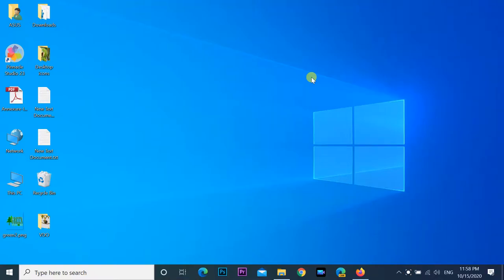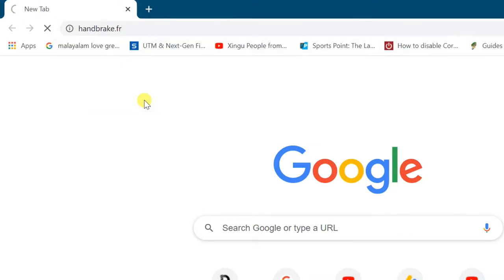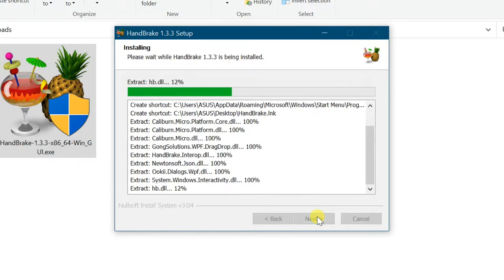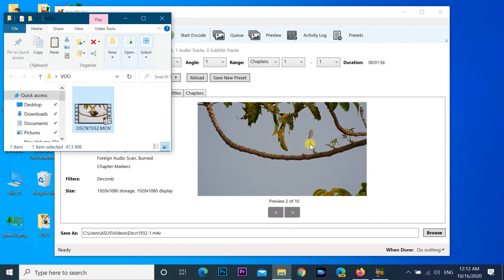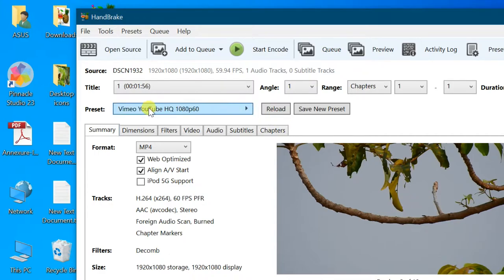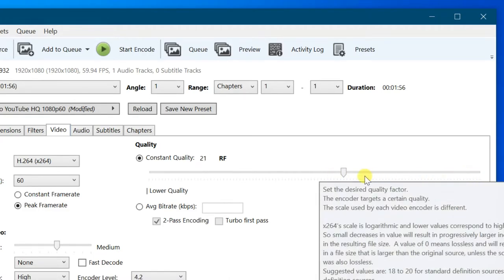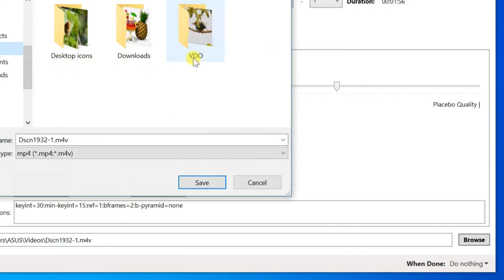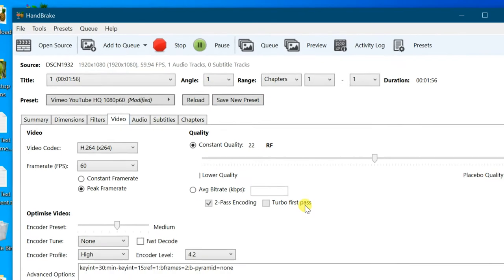How to Compress a Large Video Files without Losing Quality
How to install and use open source Video Converter Handbrake on Windows 10